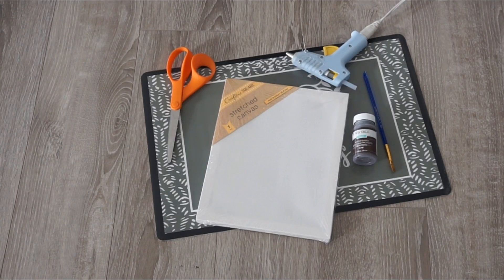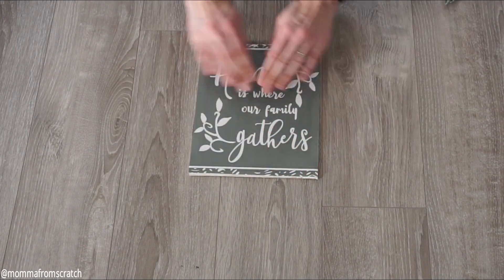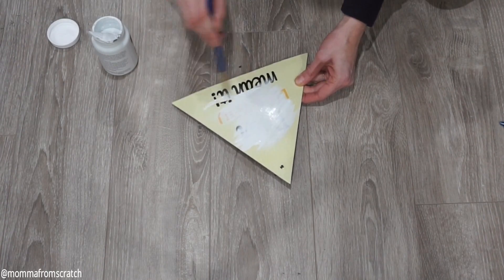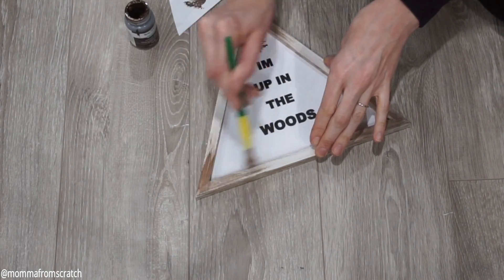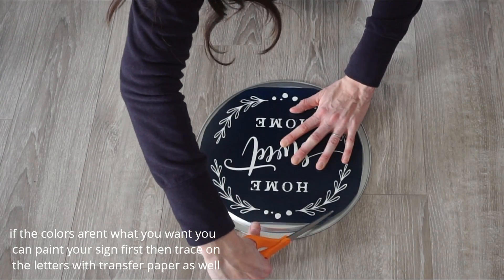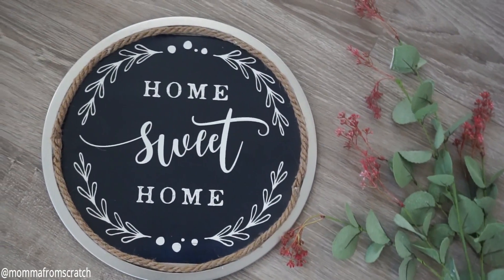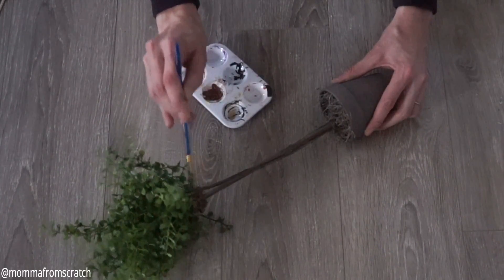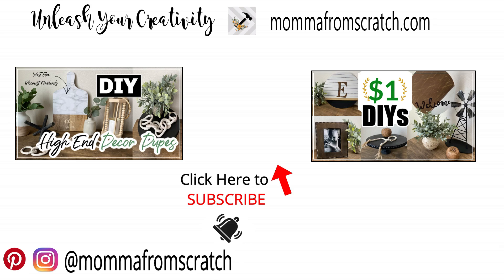Easy Dollar Tree DIY Room Decor | Kirkland Decor Dupe | Momma From Scratch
Today I'm share Easy Dollar Tree DIY Room Decor Ideas. These are Everyday DIYs, so no matter what time of year it is you can decorate your home using these DIYs. Its very much appreciated more than you know.  Please be kind and encouraging to all around you, do your part so we can hopefully return to normal life.